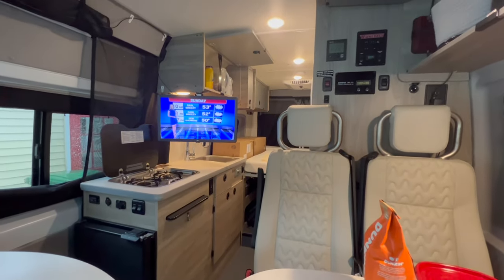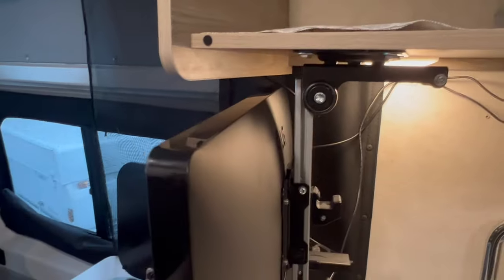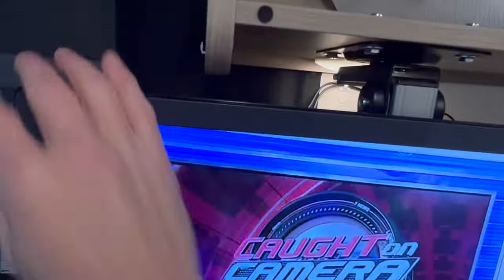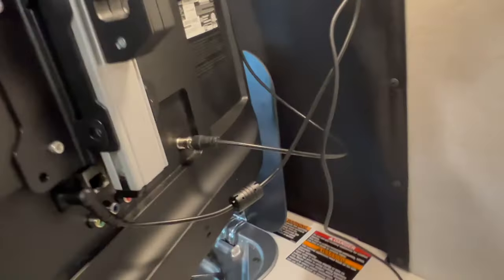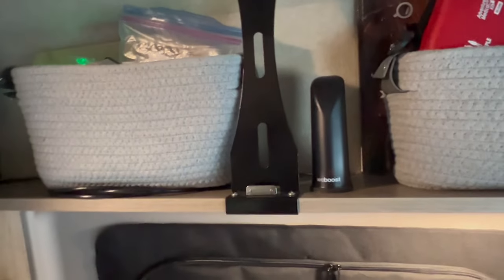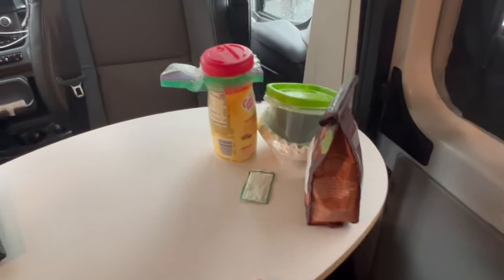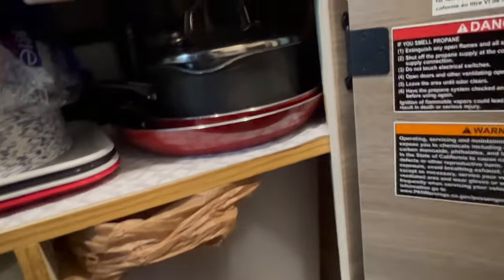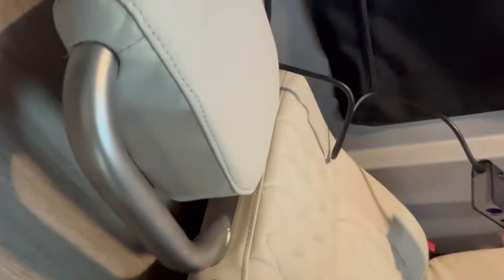Winnebago Solis Mods : passenger side table, TV, custom mattresses, and more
In this video I describe several interior modifications that I made to my 2023 Winnebago Solis 59PX in my first year of ownership.  Modifications include additions of:
-Passenger side table (same as driver side)
-Undersink shelves
-WeBoost cellular phone booster
-Custom mattresses
-New 12 VDC and 115 VAC outlets above jump seat headrest
-Dashboard shelf liners (to cover exposed screw head)
-TV mount with wide viewing angle
-Dimmable under-cabinet light

0:00 Intro
0:56 Television - cab view
1:18 Television mounting bracket
2:11 Television - back view
3:04 Dimmable puck light
4:33 OTA TV antenna
5:31 weBoost cellular phone amplifier
6:48 New 12 VDC and 115 VAC outlets
9:07 Passenger side table
11:08 Extended sleeping area / custom mattresses
11:42 Undersink shelves
12:38 Dashboard shelf liner
13:00 Cable management
16:20 Garage storage system
16:43 Review / comments

Each mod has increased my enjoyment of the versatile Winnebago Solis 59PX.